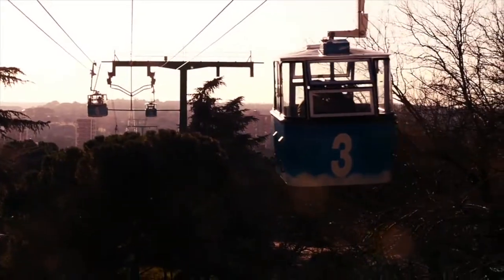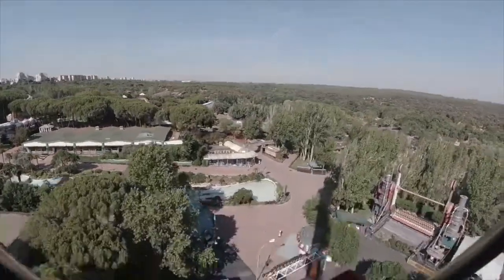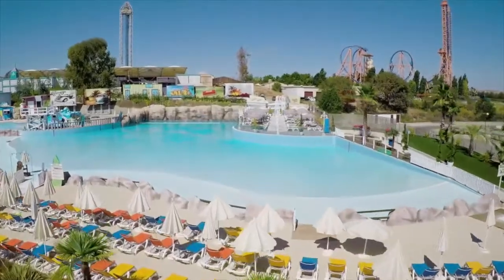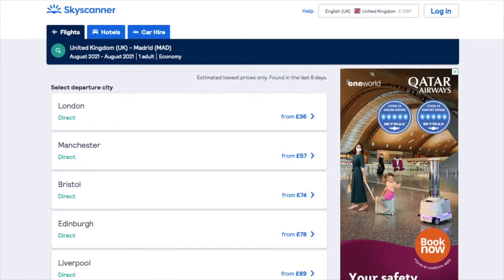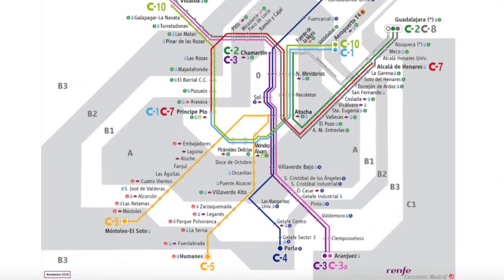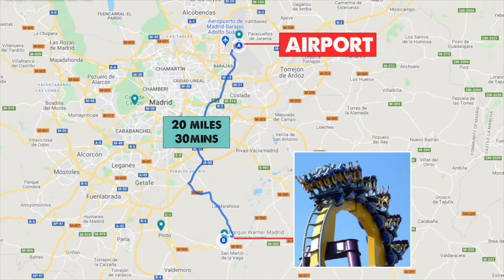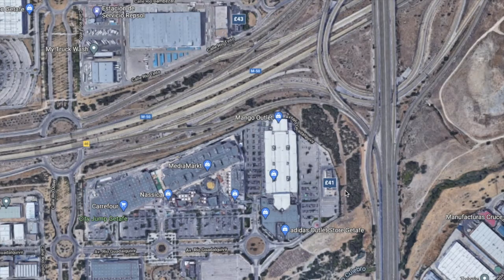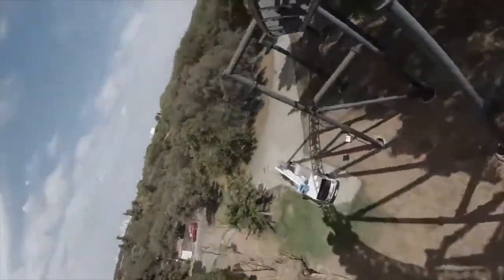How To Get To The Theme Parks of Madrid - Parque Warner & Parque de Atracciones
Welcome to Out and Back Travel

I started this YouTube channel to share tips, tricks for planning travel to theme parks and attractions around the world.

If you have any questions for your upcoming travels, or suggestions for videos please leave them in the comments below.

All information correct at date of publishing video. For up to date information please check with service providers at your time of booking.

How To Get To The Theme Parks of Madrid

Parque Warner Madrid
San Martín de la Vega, Madrid, Spain

Parque de Atracciones de Madrid
Madrid, Spain

Samar Bus Service - Madrid City Centre To Parque Warner

Timetable Pinto Train Station Shuttle Bus To Parque Warner